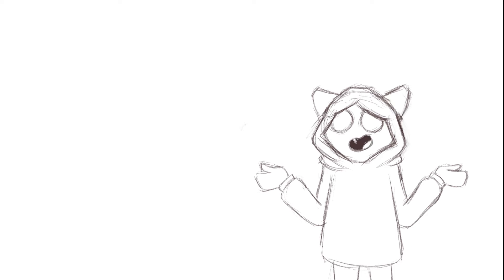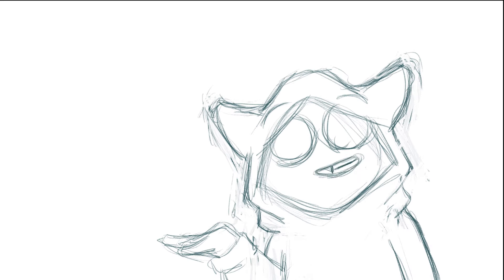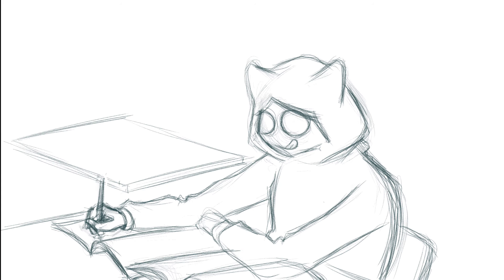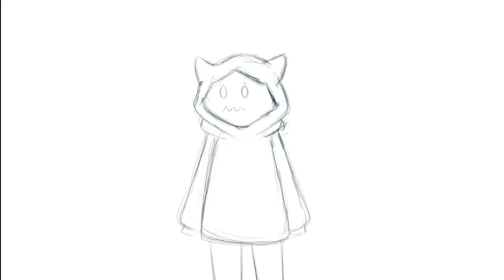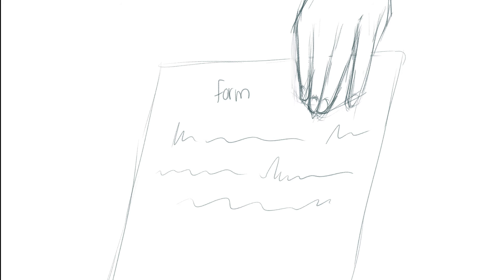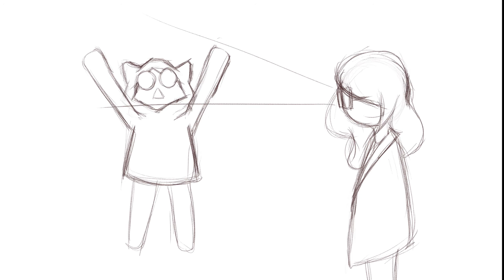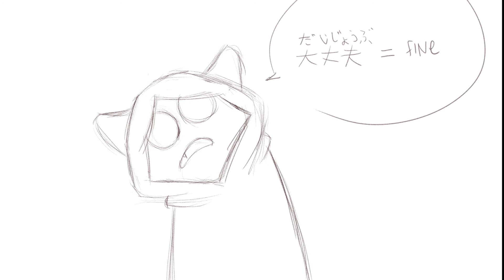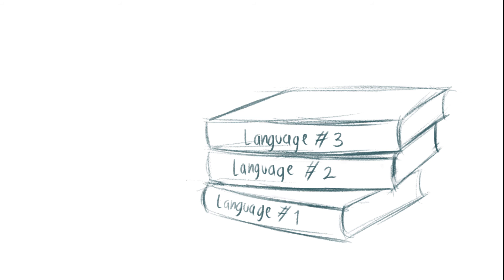i tried going to a local doctor in japan alone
Hello!

gasdgdafgs I sound soo stiff! I'm actually pretty shy but this is my first animation that I did after awhile! I was planning to upload it on november 2019 as you can see in the video. But my motivation dropped and I left it hanging for months (even though I've finished animating it).

But thanks to my bestie (@Amanda Static) who bugged me non-stop (im jk ilu), I finally did it! Even tho it's only in a sketch form, better than nothing right? XD
I'm planning to keep sharing my adventures in Japan in an animation form. I hope you enjoy! ❤